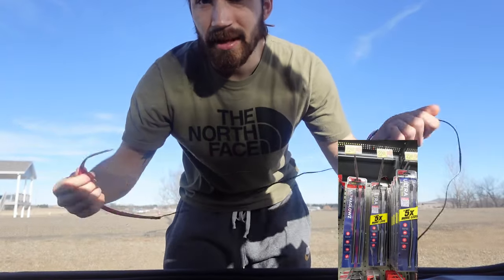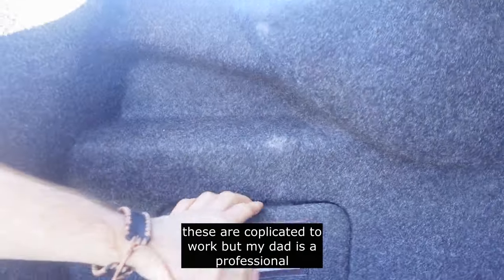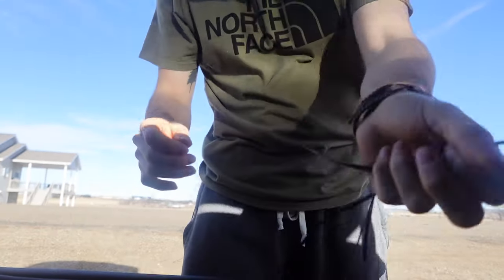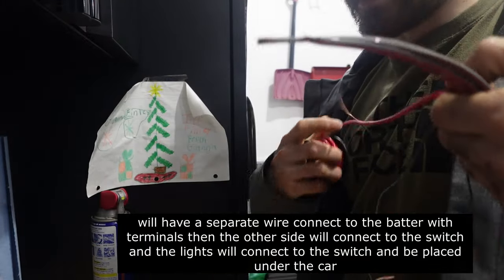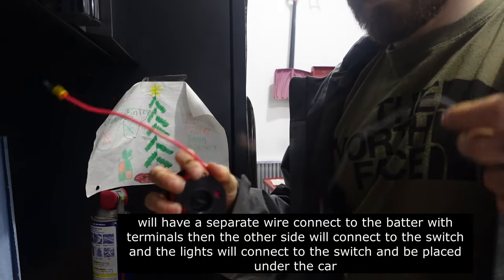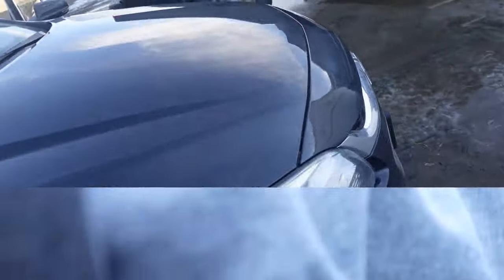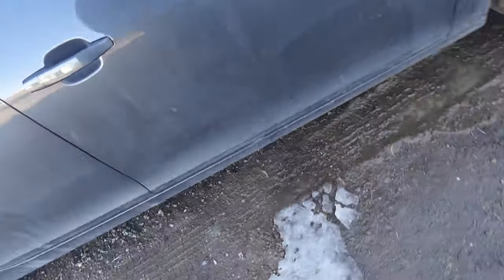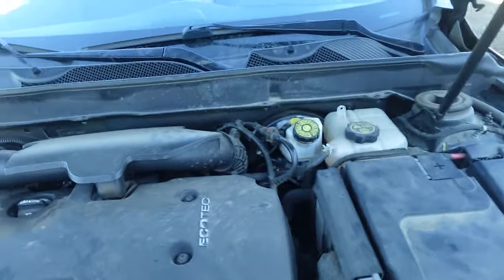$20 Alpena Walmart Ultra Led Light Strip Starter For Interior & Exterior! (subtitles)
00:00 intro
01:00 slick ice
01:30 bright light
02:00 plan